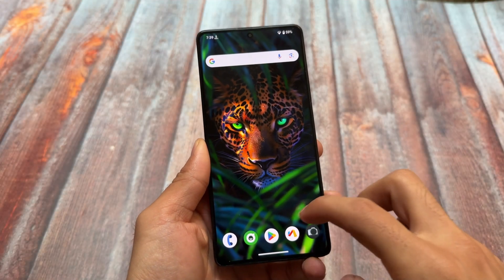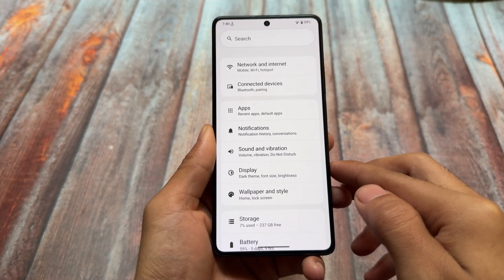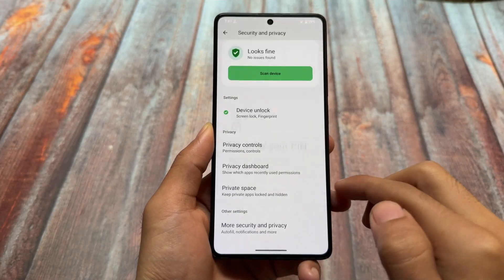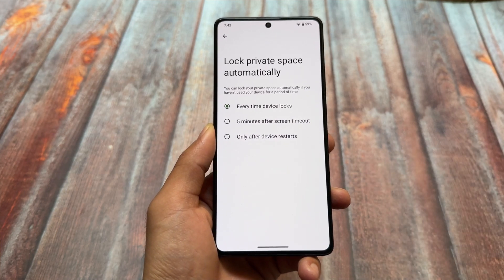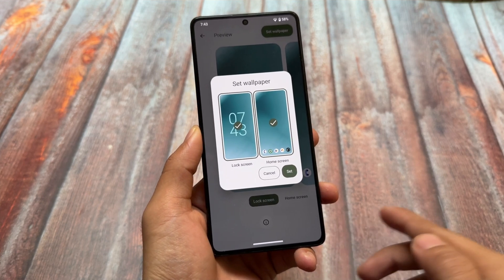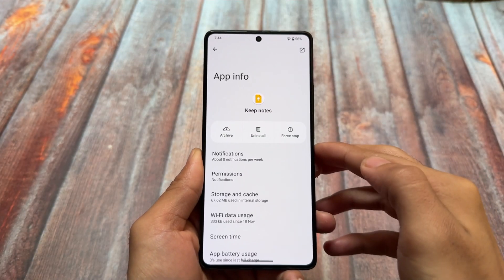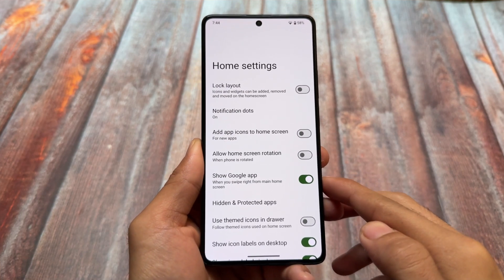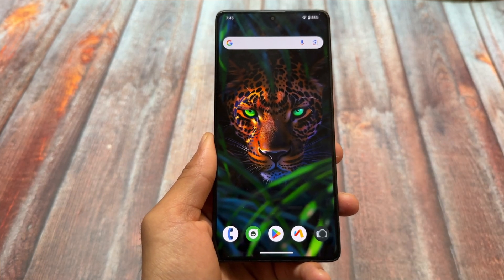🌀 LineageOS Android 15 First Look! 😲 What’s New in 2024’s Update?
Hey guys, What's Up? Everything is good I Hope. This video will show you " 🌀 LineageOS Android 15 First Look! 😲 What’s New in 2024’s Update? ". Make Sure to watch this video till the end to understand everything.

⚡️ Check out Unofficial in your device groups